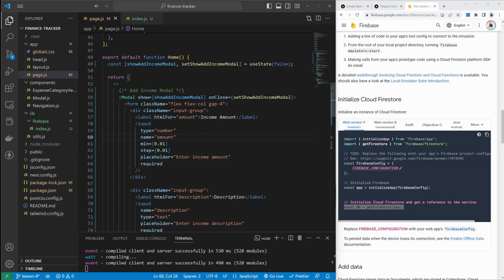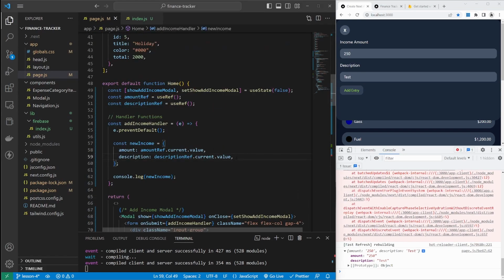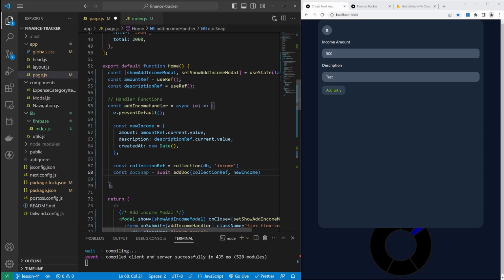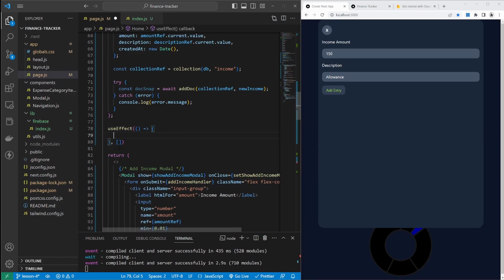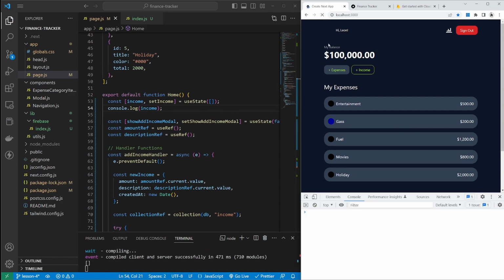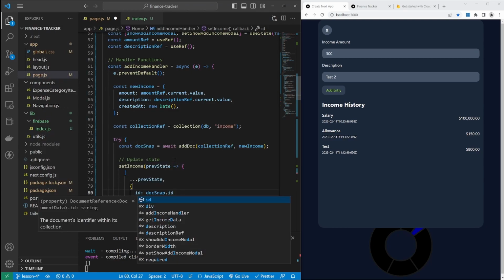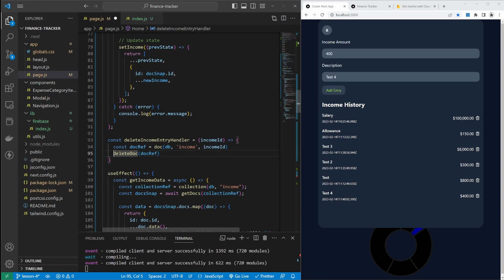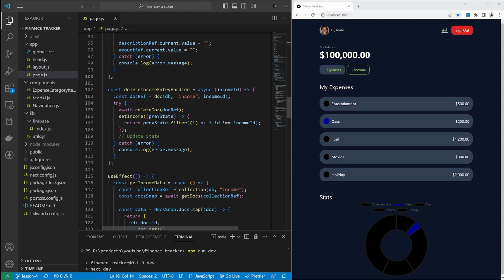Next.js, Tailwind & Firebase Tutorial #4 - Income Part 2 | Finance Tracker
In this tutorial series we'll create a production-ready Finance Tracker app using Next.js 13, Tailwind CSS and Firebase.

The app includes security using user authentication, protected routes, data storage using Firebase Firestore and styling the website using Tailwind CSS.

In lesson 4, Part 2, we create the logic for adding, reading and deleting income documents from Firestore.

CHAPTERS:

00:00 - Adding Firestore Logic
00:08 - Add Income Handler
02:33 - Setting up Firebase Firestore
03:38 - Fixing Map Key Error
04:19 - Add Docs to Firestore
05:30 - Create Add Income Modal
07:24 - Reading Firestore Docs
07:51 - Add Income Form
12:11 - Converting Firestore Timestamp
15:31 - Update Income State on Add
17:34 - Delete Firestore Docs
22:47 - Outro